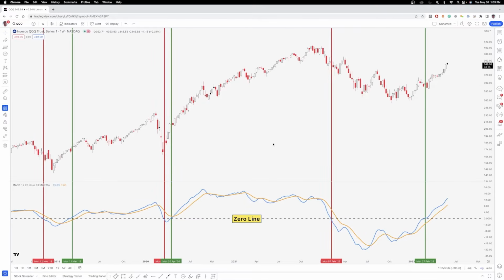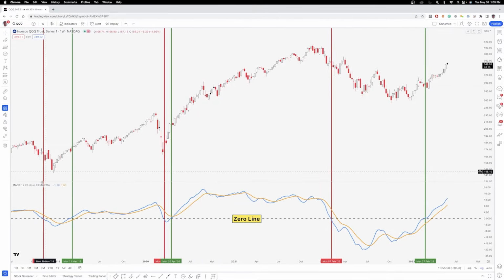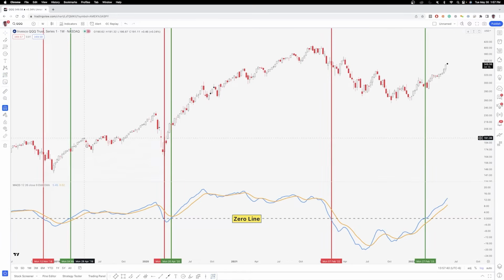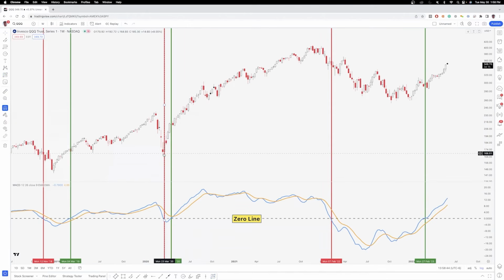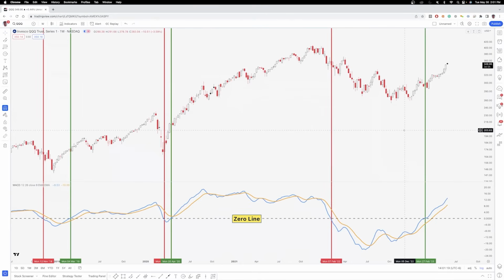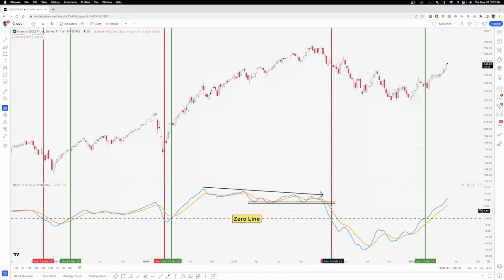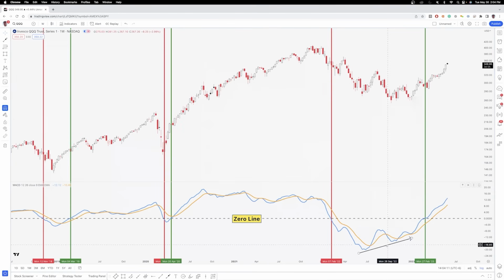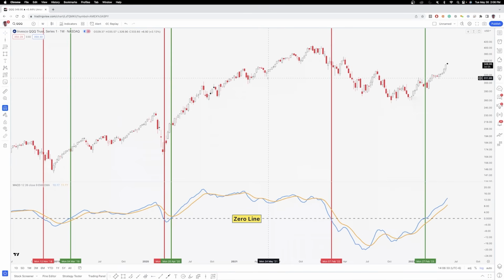How to Use the MACD on TradingView: Identifying Multiple Trading Strategies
Sign up to my X Subscription where I provide daily market analysis for $14/month:

In this video, I go over the different ways to use the MACD by utilizing the Zero Line, MACD crosses, positive & negative divergence, & basic breakout/breakdown patterns to use within the MACD & price action.